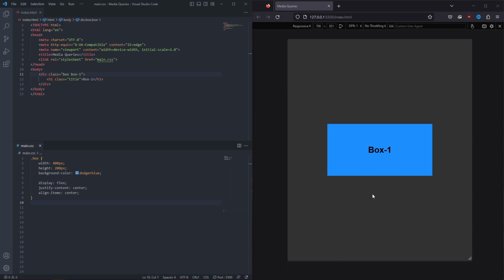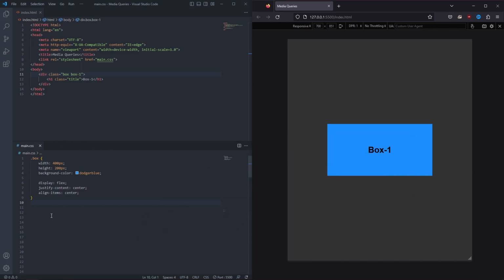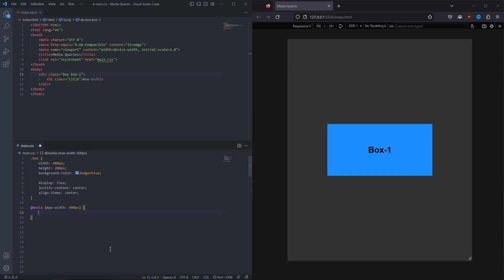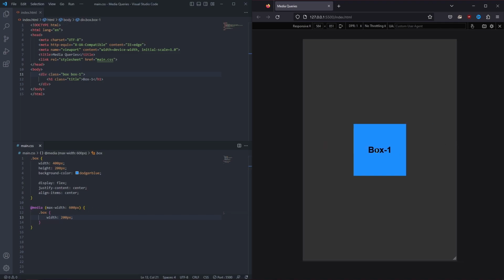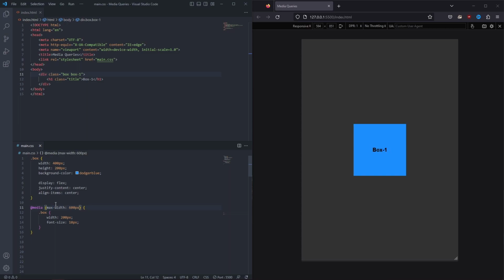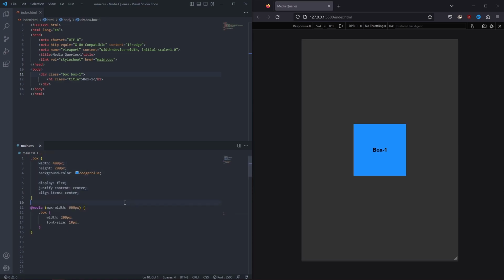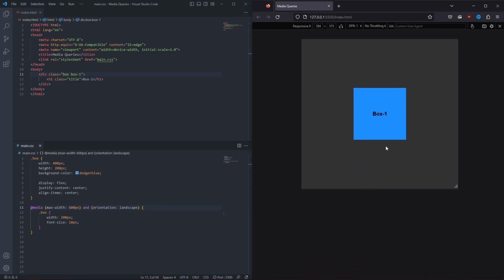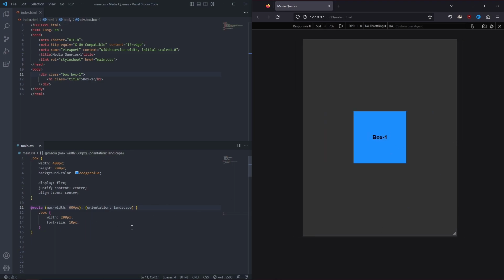CSS Media Queries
Today we are going to be talking about media queries. Media queries help to make your website a lot more responsive so your content can fit properly in the many various devices out there.

0:00 - Intro
0:10 - Inspect Element
0:51 - Media Query Rule
1:25 - Media Feature
3:03 - Something to take note of
3:47 - Media Query Operators
4:00 - And Operator
4:41 - Or Operator
5:13 - Outro

▬ Resources  ▬▬▬▬▬▬▬▬▬▬

▬ Socials  ▬▬▬▬▬▬▬▬▬▬

This video is meant to achieve the goal of teaching you how to use CSS Media Queries and what they are made up of. It further explains what each value means, and how you can see which value affects the element that is targeted.